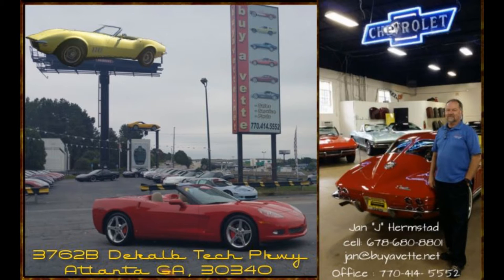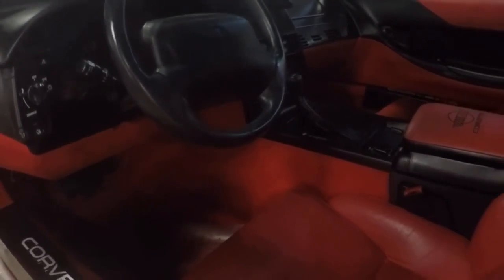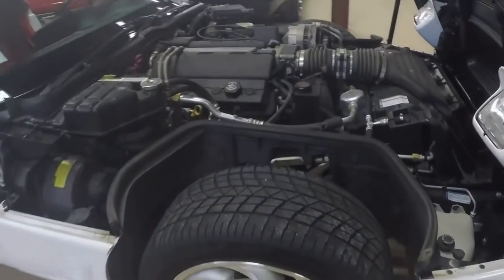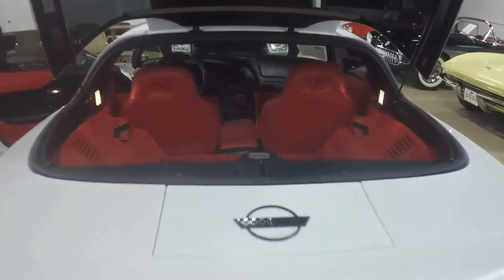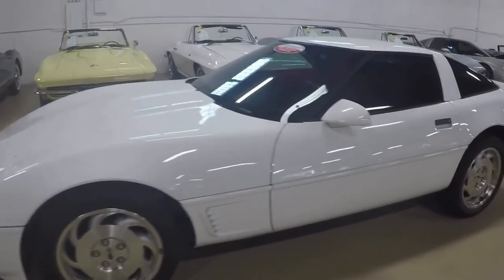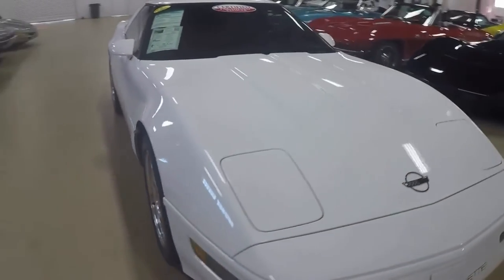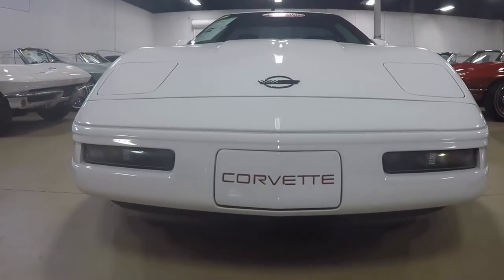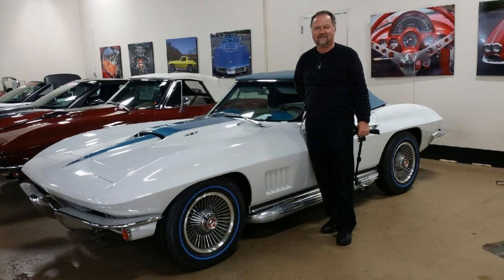1996 Corvette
1996 Corvette For Sale

Arctic White exterior, Red interior. 300hp LT1 engine, automatic transmission, posi rear-end. Features include dual power seats, electronic climate control, Bose Gold AM/FM/CD/Cassette stereo, Performance Axle Ratio, fog lamps, power windows, power steering, power locks, power windows, power brakes, power antenna, tilt, cruise control, ABS, traction control. Coming with a clean Carfax, some nice factory options, and showing 61,154 miles, this 1996 Corvette is in very nice condition. This car's paint is vg, with great shine. Window sweeps are vg-exc, rear hatch seal is BRAND NEW, and the seals for the a-pillars and b-pillars are good-vg, looking to be original. Factory wheels are good-vg, with Goodyear Eagle HP tires showing an average of 7/32nds tread depth remaining in the front, and an average of 6/32nds remaining in the rear. The interior of this 1996 Corvette shows vg factory leather seats and steering wheel, and vg-exc center console and door panels. Additions to this car include Red front and rear bumper fill-ins, clear floor mat protectors, window tint, Black door sill plate covers with White "CORVETTE" script, and a Red center console lid cover with C4 logo. This car features a corrosion-free subframe, has been fully serviced, and all instrument gauges, lights, turn signals, brakes, engine, transmission and rear-end are all in good operating condition. Please do not assume that this is an average condition Corvette, as Buyavette specializes in "hand-picked Corvettes" that are loaded with expensive factory options. All of our Certified Corvettes are way above average condition for the miles. In addition, they are all fully serviced. Consider that sellers rarely spend money getting full service before offering their car for sale. Dealers typically only wash the car before offering it for sale. We however adhere to strict quality control standards when purchasing, as well as inspections and service. All Certified Corvettes are fully serviced and ready to enjoy. This is one of the nicest '96s we've come across in a while -- call us while we have it! 61K Miles.